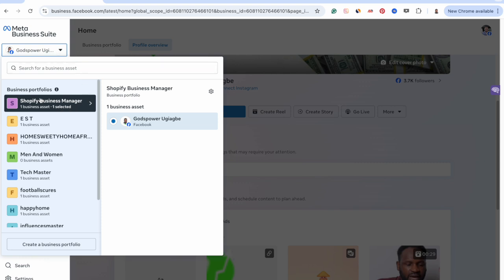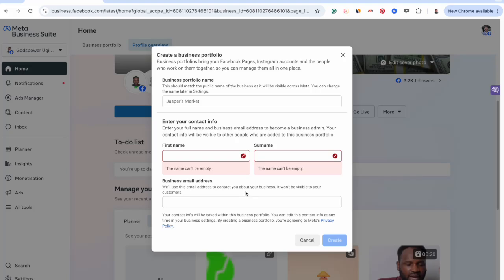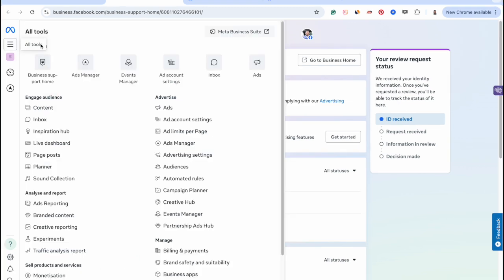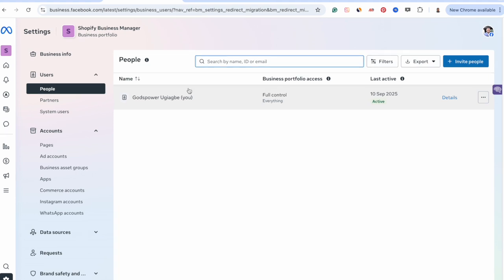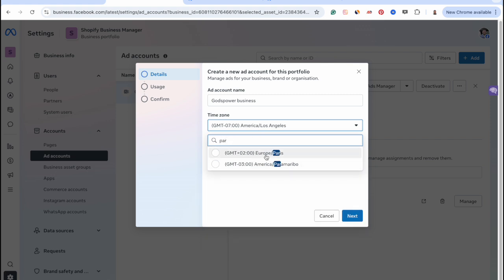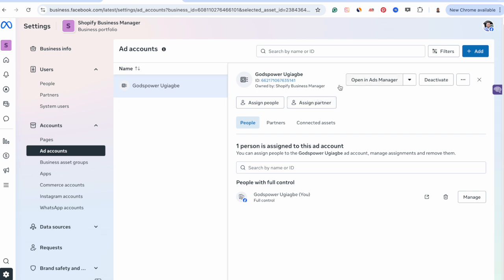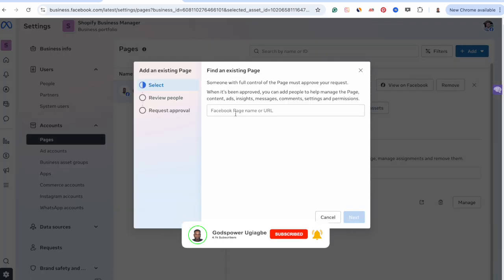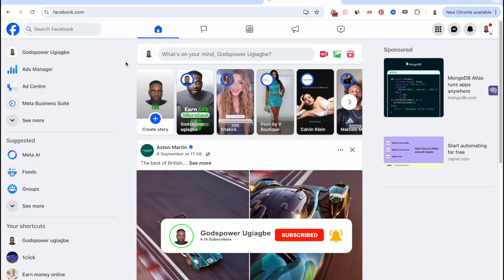How To Create Ad account On Facebook - Facebook Ads Tutorial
Learn how to create a Facebook Business Manager ad account in just minutes!

Want to learn how to create a Facebook ad account inside Facebook Business Manager? 🚀 In this step-by-step Facebook Ads tutorial, I’ll show you how to set up your Meta Business Suite and Meta Ads Manager the right way. Whether you’re running ads for yourself or setting up a Facebook ad account for a client, this guide will help you avoid common mistakes.

Why watch?
If you're a marketer, business owner, or agency looking to master your Facebook ad setup and avoid beginner mistakes, this is for you!

Create a Facebook ad account, business manager, Meta Business Manager setup, Facebook ad manager tutorial, and add an existing ad account FB Business Manager

I want you to understand that the video is just for educational purposes, do your own research about how you can create your own Facebook ads account, and know it before taking any step ahead of any move you take.